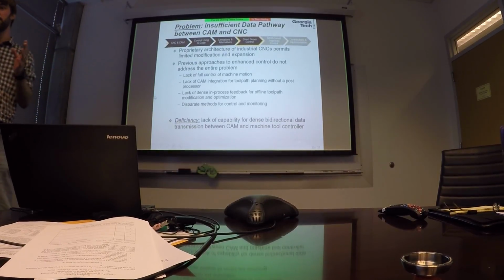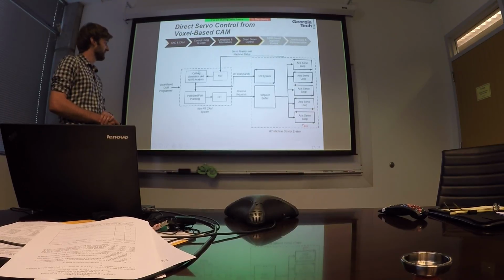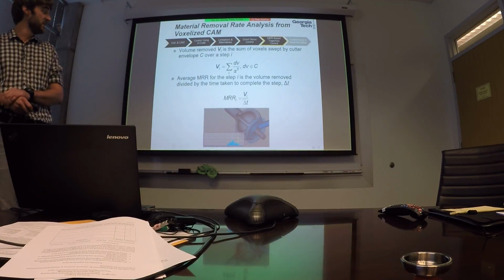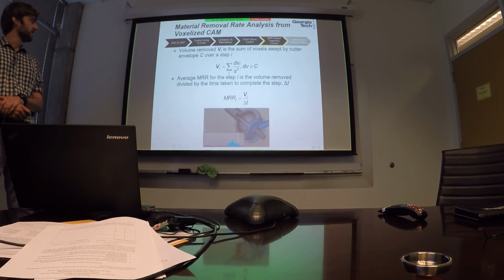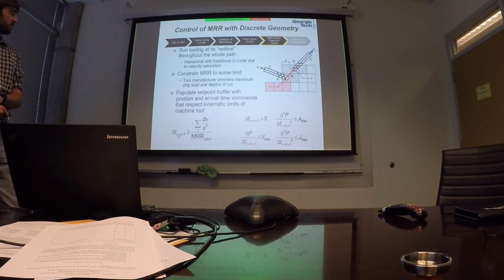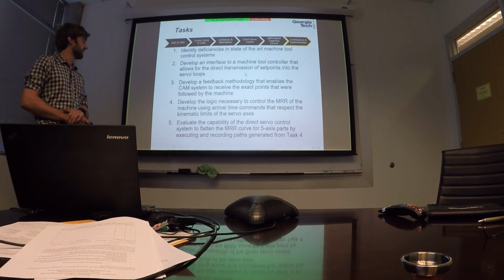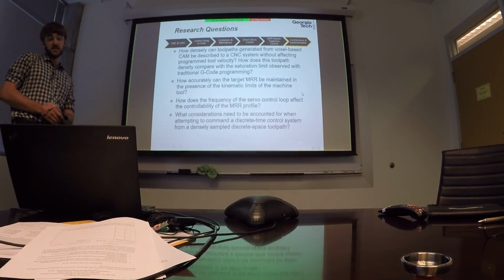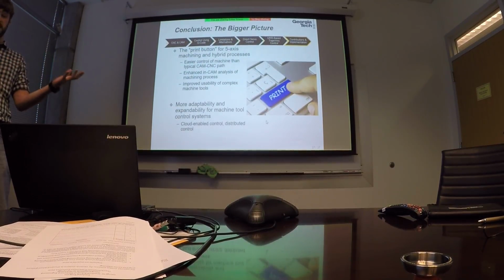Roby Proposal (Part 5)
Roby Lynn, a graduate student, gives his PhD proposal about directly controlling CNC machines through Voxelized CAM software.